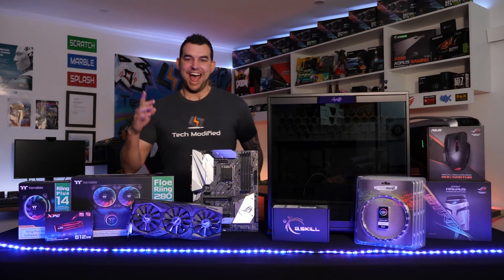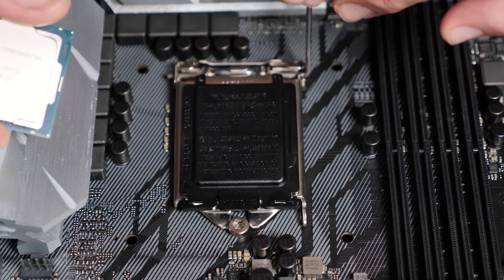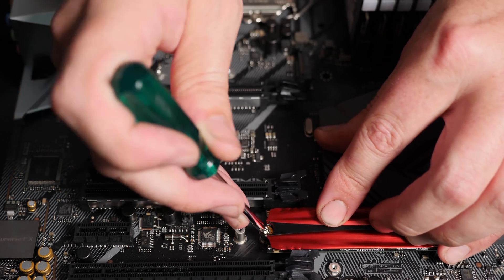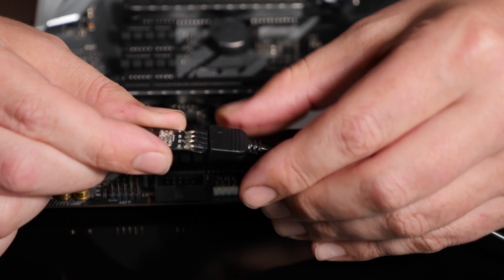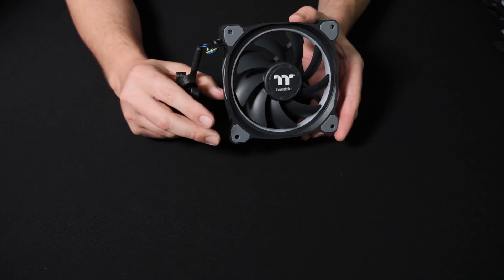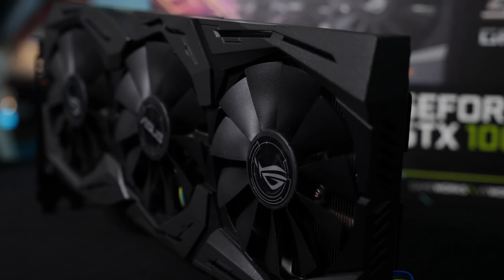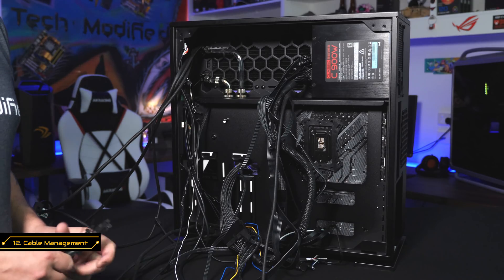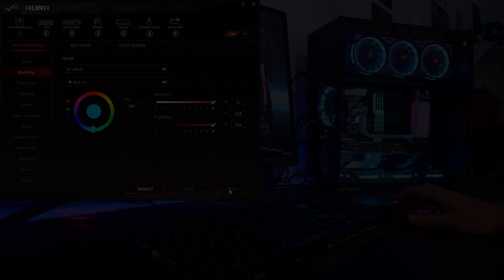Ultimate RGB Gaming Machine Build Tutorial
The definitive guide to building your own fully customisable RGB Gaming PC !

In this 15 minute video you will not only learn how to build an gaming PC, but learn how to utilise RGB lighting and effects to be able to customise and personalise your PC to you!

Check out products used here!

G.SKILL TRIDENT Z RGB RAM

XPG M.2 SSD

InWin 303 RGB Chassis

Cablemod RGB Strip

Cablemod Addressable RGB Strip

Cablemod Cable Extensions:

Thermaltake Riing Plus 12 RGB Fans

InWin C900W Power Supply

ASUS ROG STRIX GTX 1060 Graphics Card

ASUS ROG Claymore Keyboard

ASUS ROG Spatha Mouse